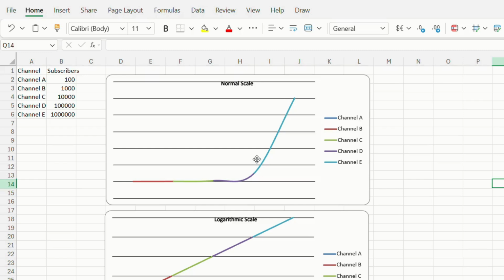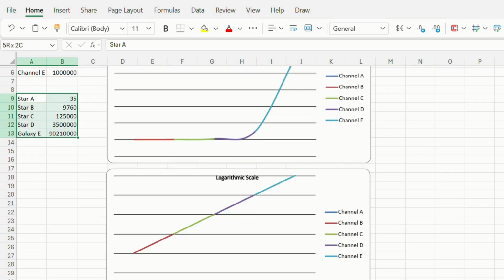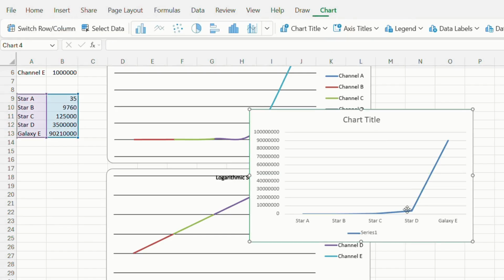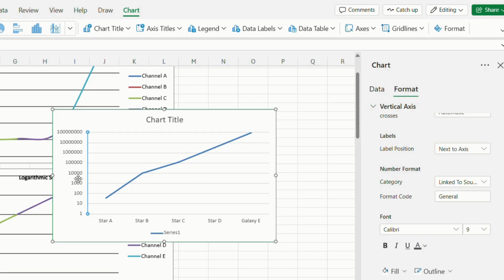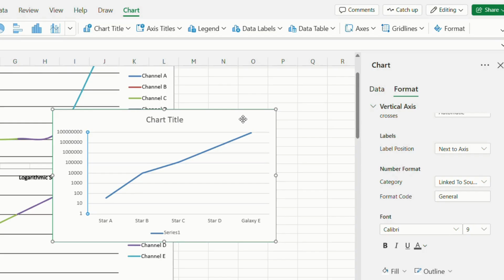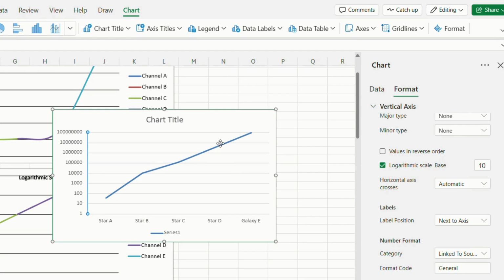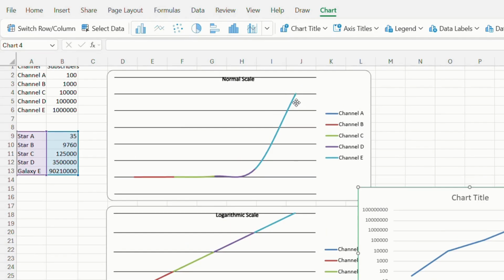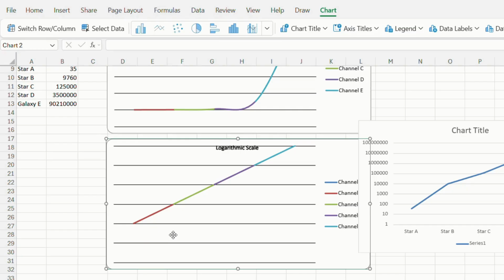Basics in Data analysis: Logarithmic Scale in Excel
In this video, we explore the differences between normal and logarithmic scales in data visualization.

You'll see how data appears on a normal scale versus a logarithmic scale, highlighting the impact of each visualization method on interpreting trends and growth. This is crucial for making informed decisions based on data insights.